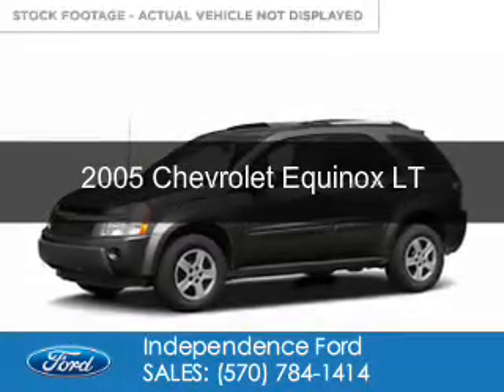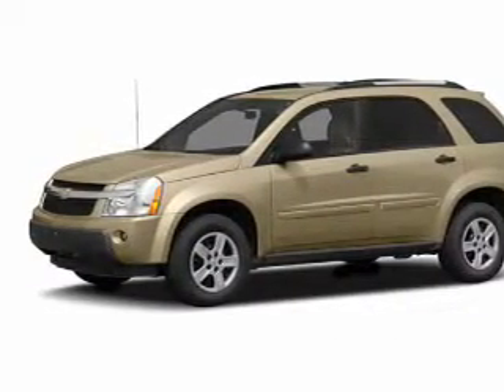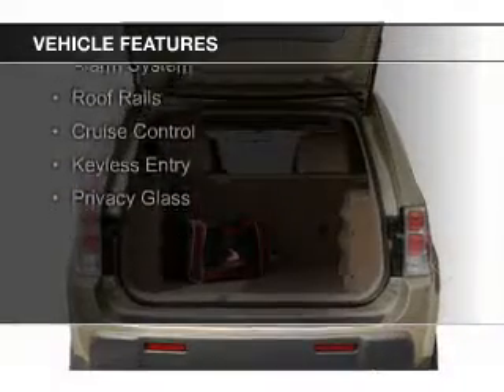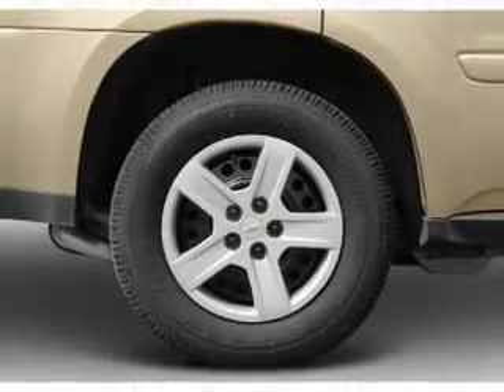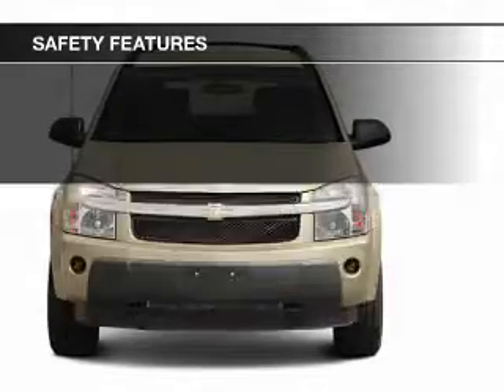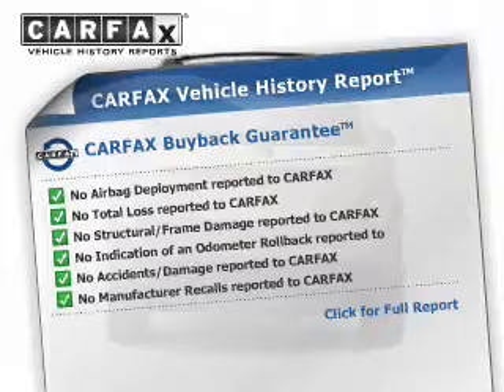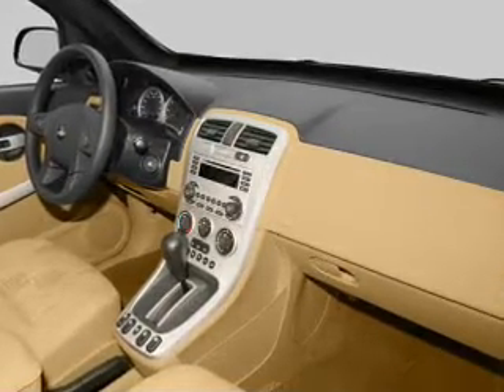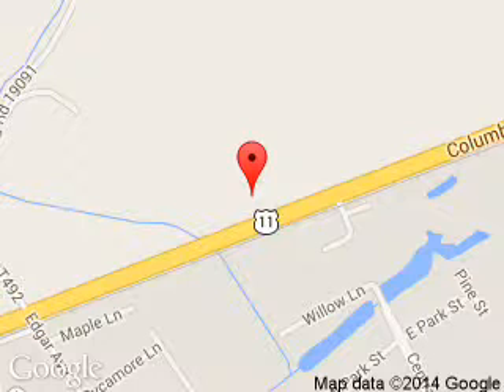2005 Chevrolet Equinox - Bloomsburg PA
Phone:
Year: 2005
Make: Chevrolet
Model: Equinox
Trim: LT
Engine: 3.4 liter 6 cylinder 12 valve
Transmission: 5-Speed Automatic
Color: Black
Mileage: 107968
Address:
3101 Columbia Blvd.